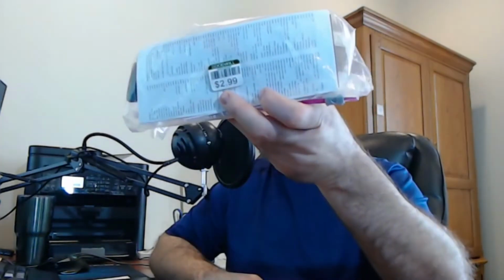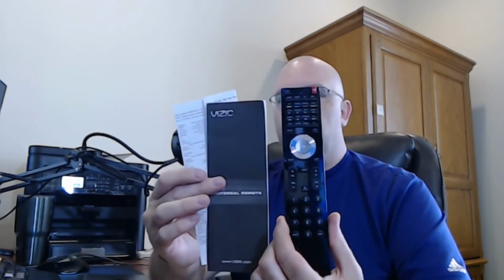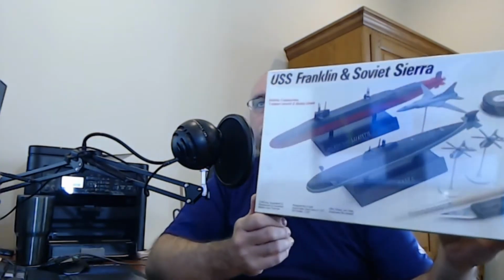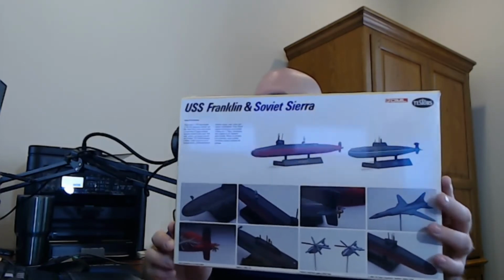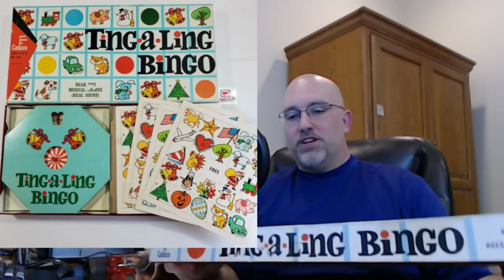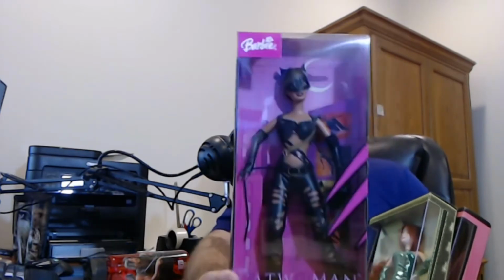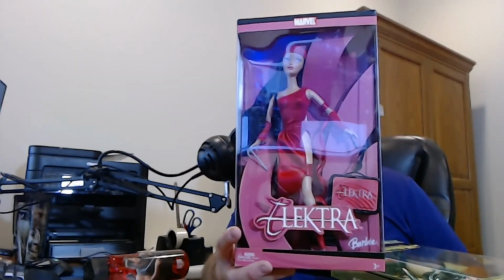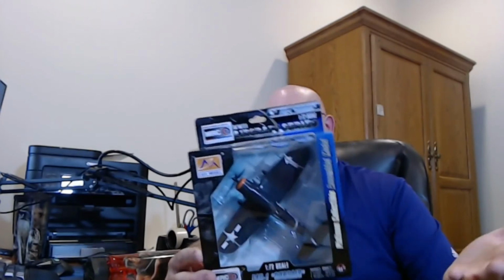What sold on ebay Episode #7 Can you sell trash on ebay?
Hey guys thank you for checking out my "ebay sourcing", "what sold" and Unboxing videos under this new Youtube channel.  I have been buying, selling, and sourcing for 25 years and resell of flip stuff online mostly through ebay.  Hopefully you enjoy this video, and the future videos, and they help you with your online arbitrage adventures!

God Bless
Big Mike Flipz